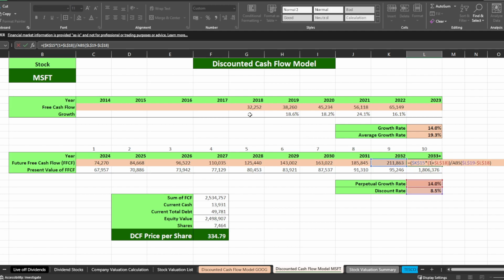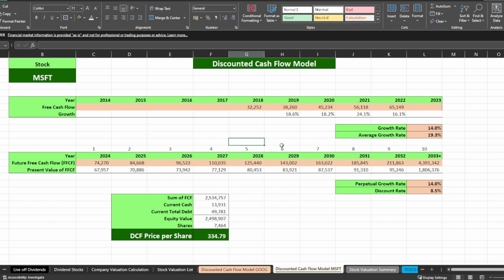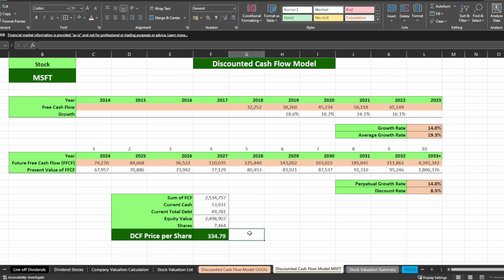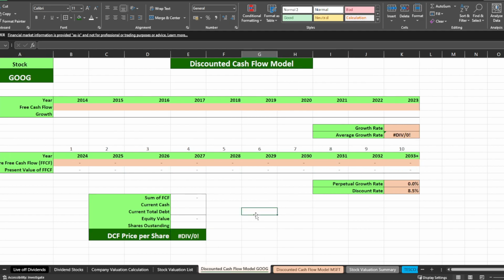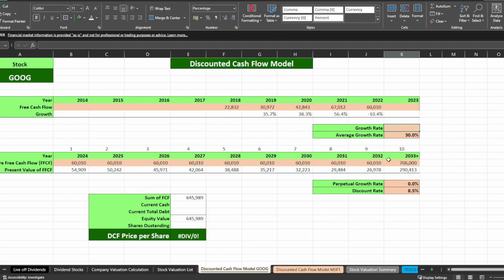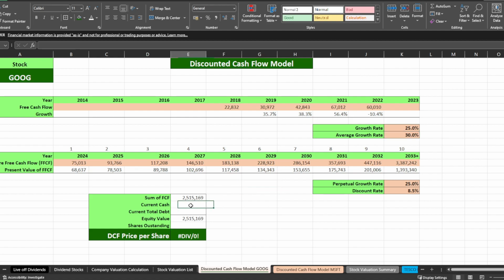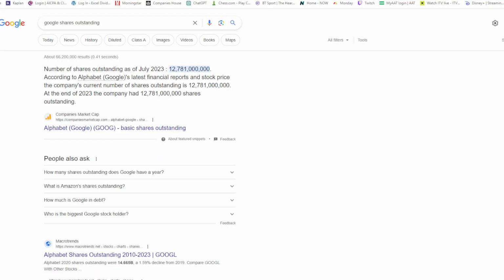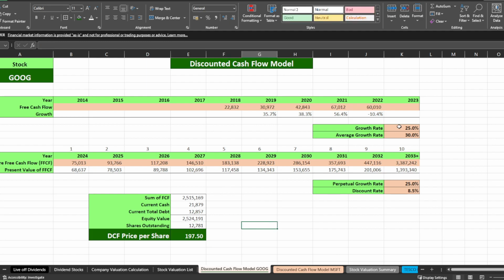Discounted Cash Flow Model | How to use DCF analysis to calculate a company's stock price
In this video I show how to use the discounted cash flow model and show you where to get the information needed to calculate the stock price of a company you are considering buying.